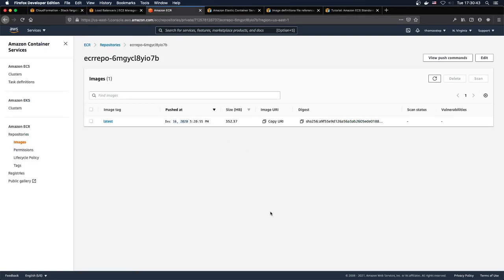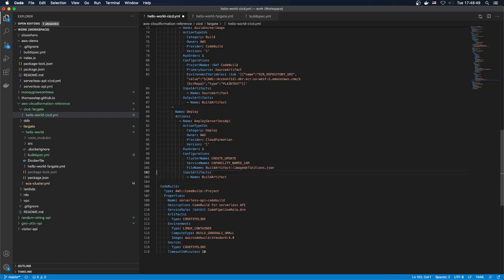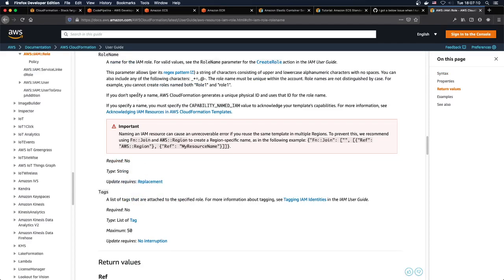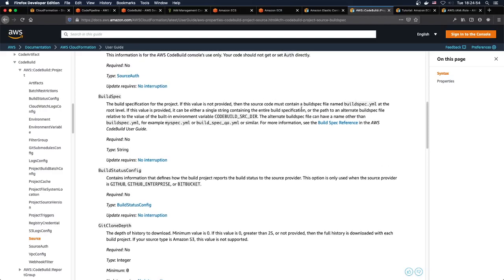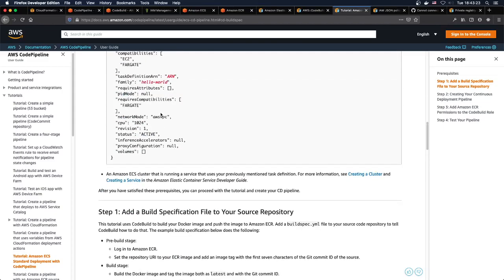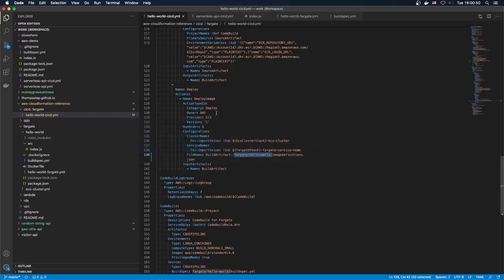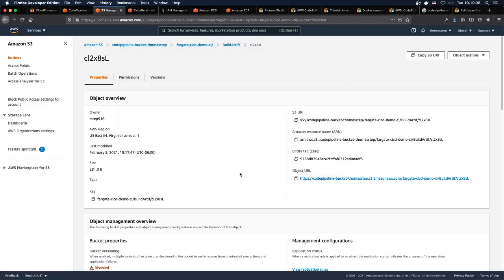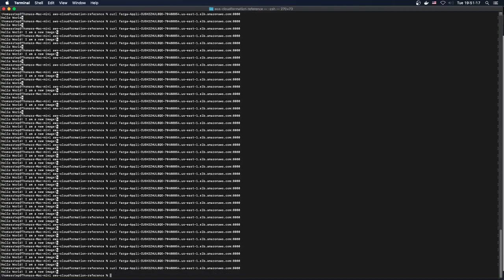Building and debugging a CI/CD pipepine for AWS Fargate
Building a CloudFormation template for a CI/CD pipeline using AWS CodePipeline and CodeBuild for a Fargate API from scratch and debugging it along the way. I have to solve some IAM Role errors, CodeBuild errors, and other AWS integration problems that come up along the way. This pipeline is built off of my previous Fargate service that I built in the following videos:

Here are some additional links that I mentioned throughout the video: